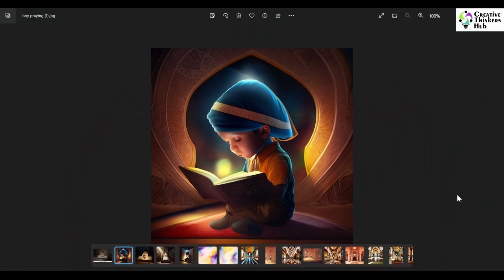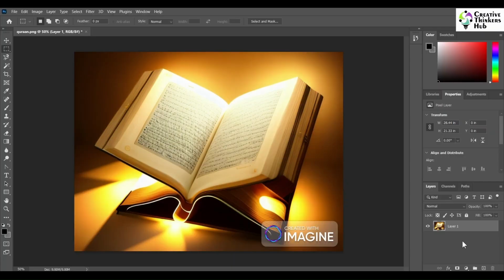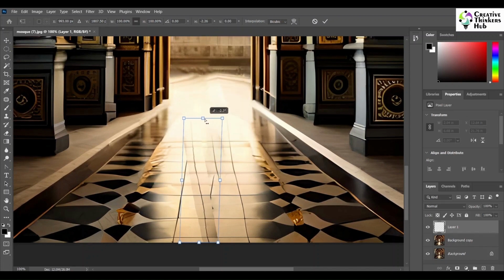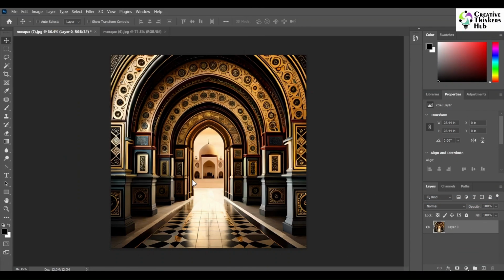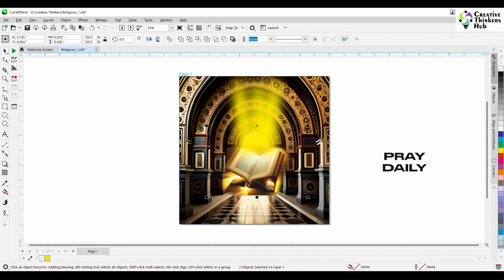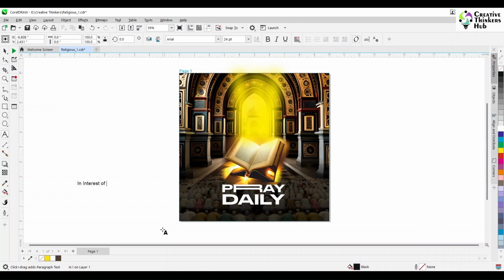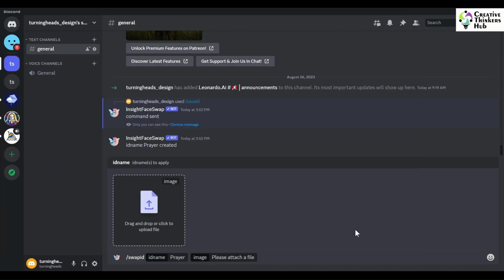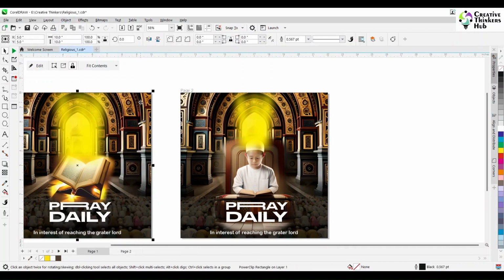Divine Design_ AI-Powered Religious Series -1 | CorelDraw | Creative Thinkers Hub | Huzefa Tapia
Hi,

Invite the InsightFaceSwap bot to the chat room by this

In this video you will learn:
1) How to write a good prompt to generate an image?
2) Which are the different image generating websites?
3) How to edit images in Photoshop?
4) How to swap faces in a single click in Discord?
5) What are the limitations of AI generated images?

 ├ Creative Thinkers Hub YouTube Channel (HINDI)

Coreldraw 2022
Coreldraw 2021
Coreldraw 2020